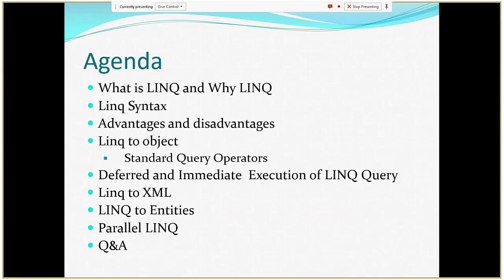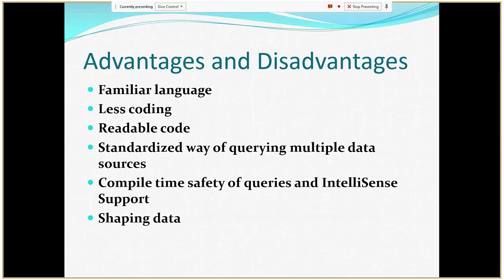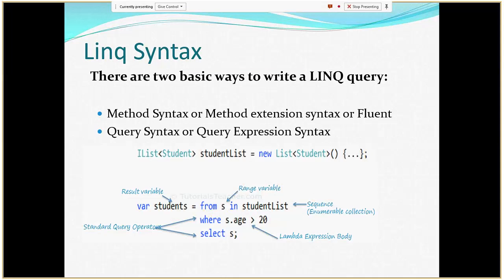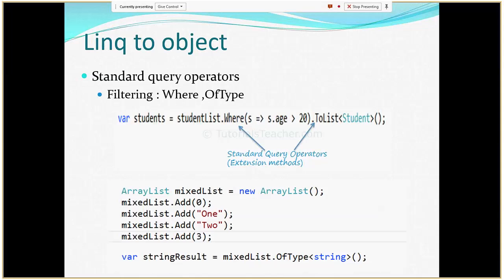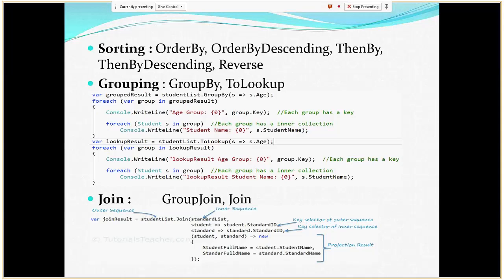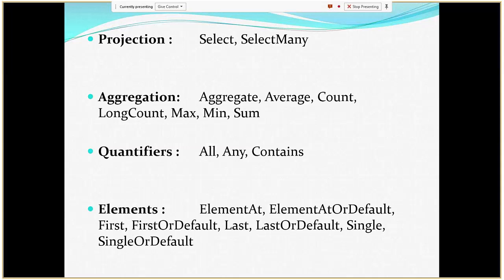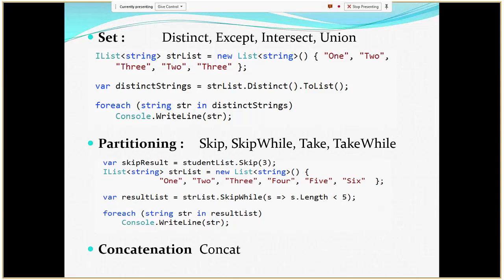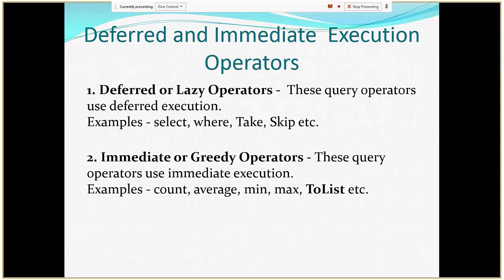Introduction to LINQ in C#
Introduction to LINQ in asp.net